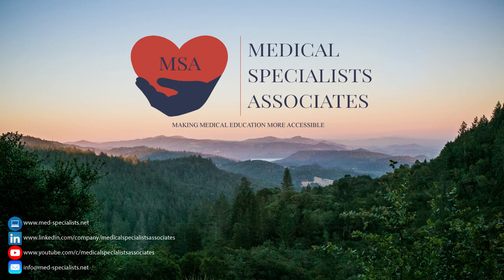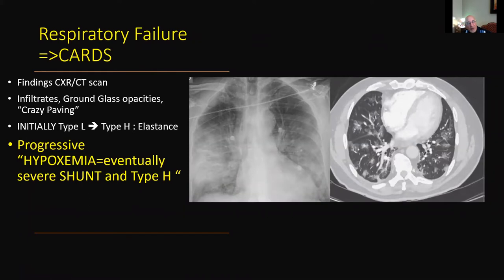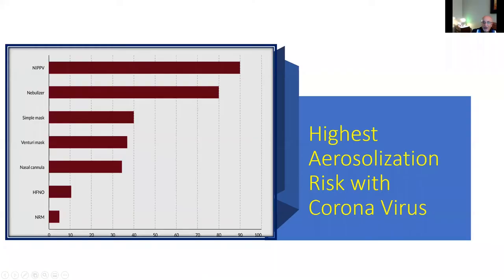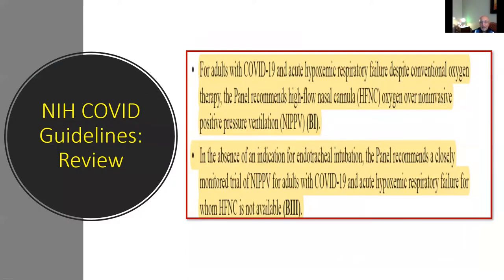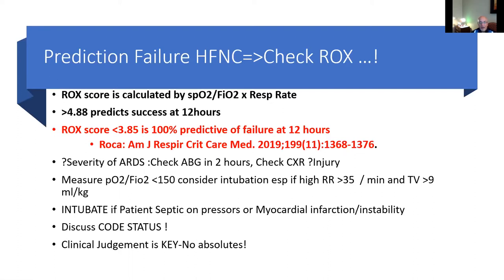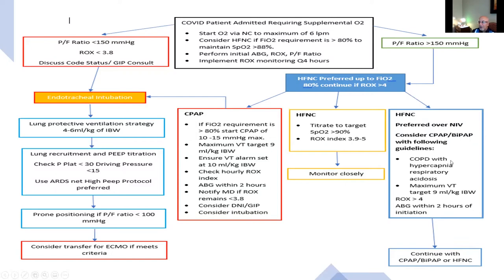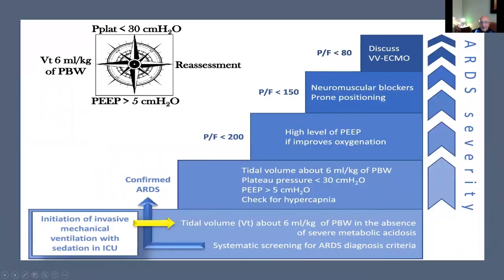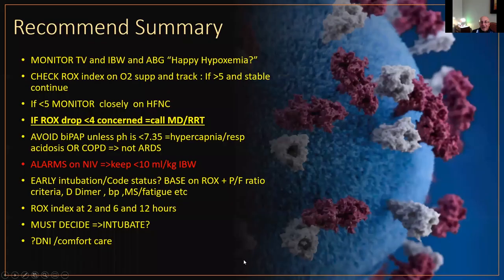Covid ARDS Lecture with Dr. Habib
Join Dr. Nazir Habib for a lecture on Covid ARDS.

If you like this video, be sure to give it a thumbs up and subscribe to our channel to ensure you stay up to date on our latest medical education content.